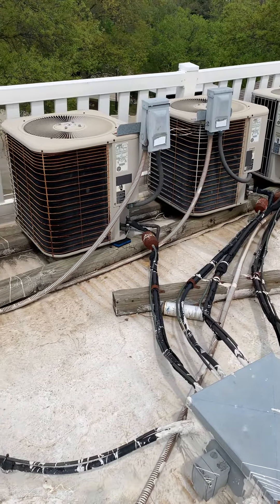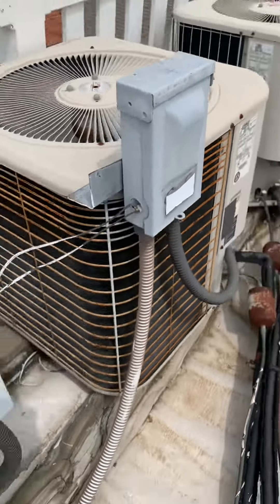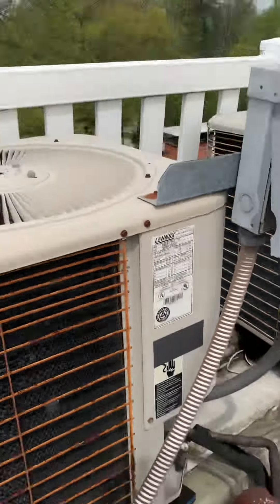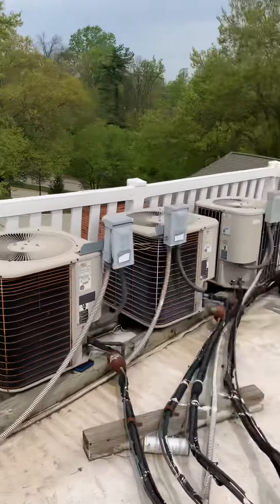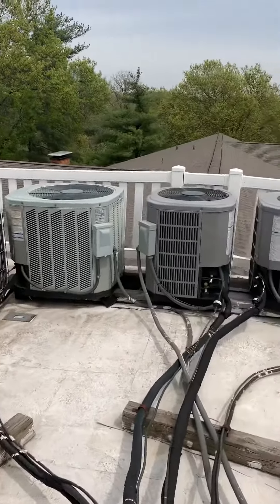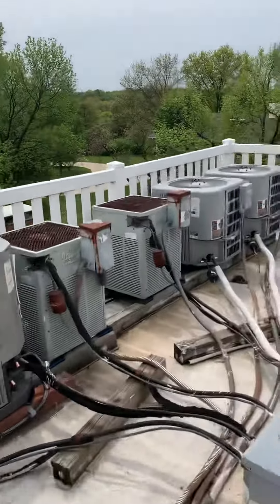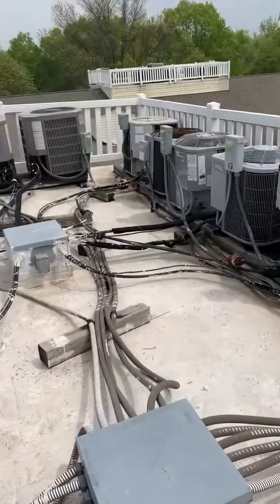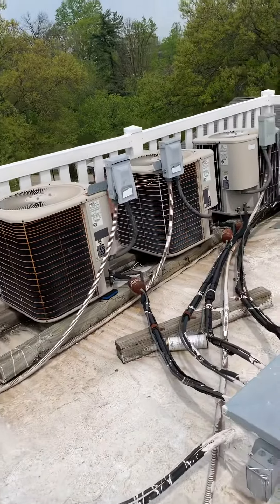Bb Reinhart 5.2